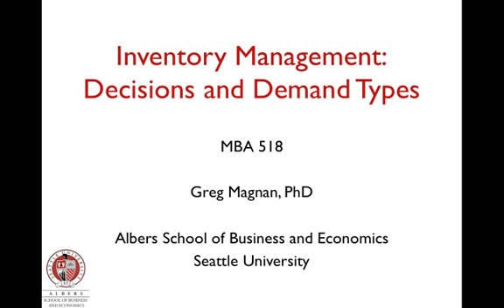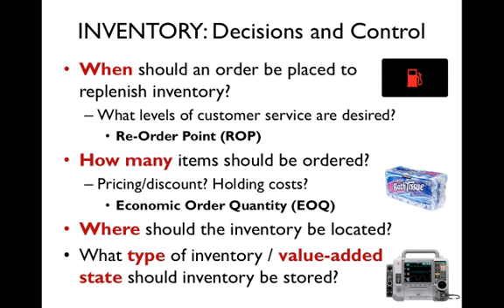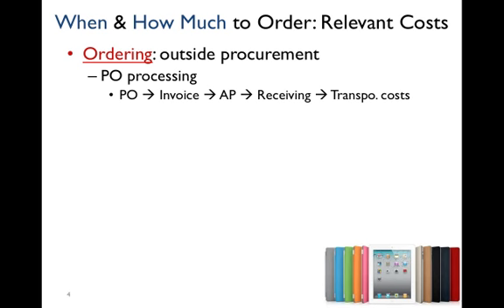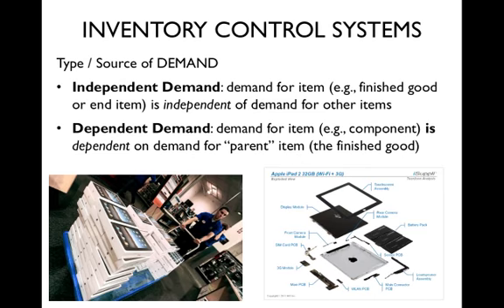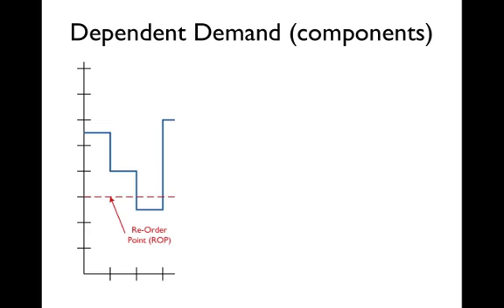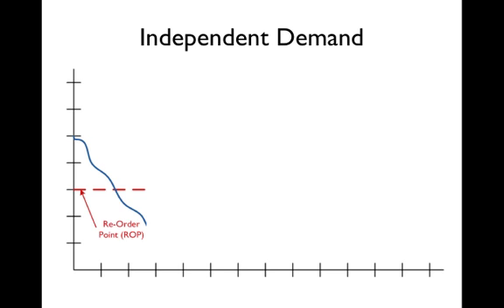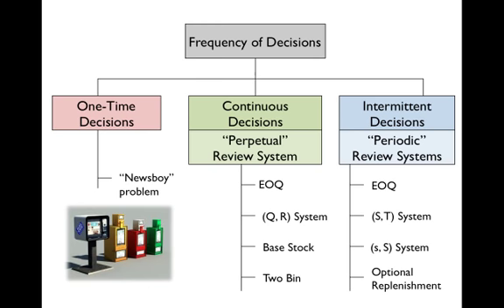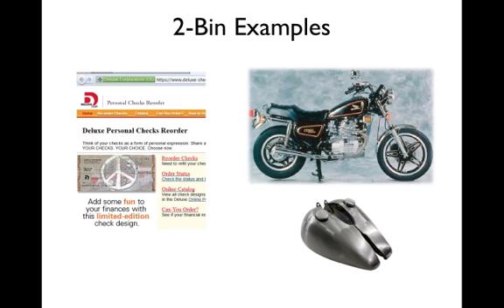Inventory - Decisions & Demand.mp4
Table of Contents:

00:00 - Inventory Management:
Decisions and Demand Types
00:16 - INVENTORY: Decisions and Control
03:53 -
04:34 - When & How Much to Order: Relevant Costs
06:59 - INVENTORY CONTROL SYSTEMS
08:25 -
09:27 - Dependent Demand / Bill of Material
10:26 - Dependent Demand (components)
12:32 - Dependent Demand (components)
12:45 - Independent Demand
14:05 -
16:56 - INVENTORY CONTROL SYSTEMS
17:05 - Re-Order Point (ROP) in (Q,R) Systems
17:37 - 2-Bin Examples